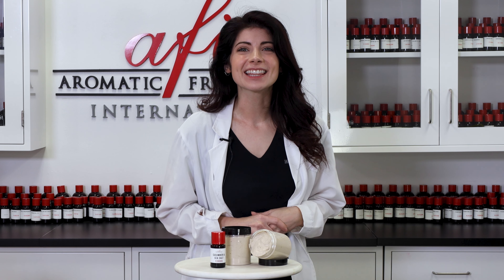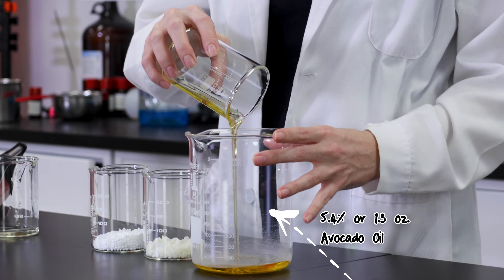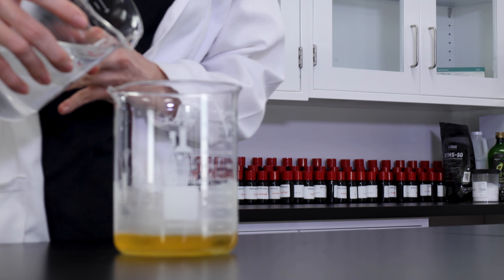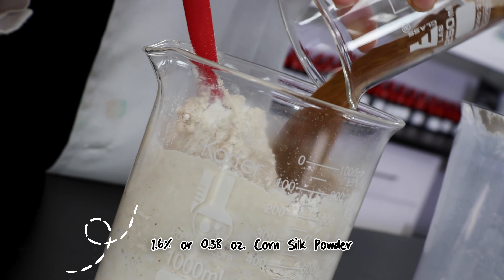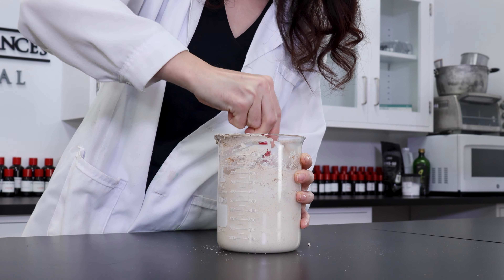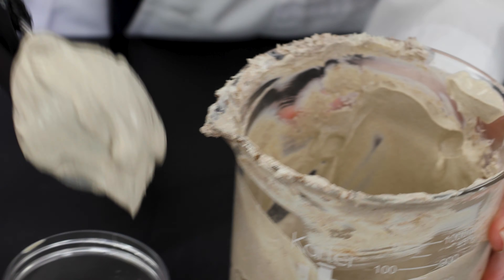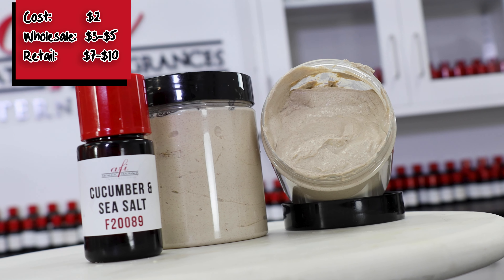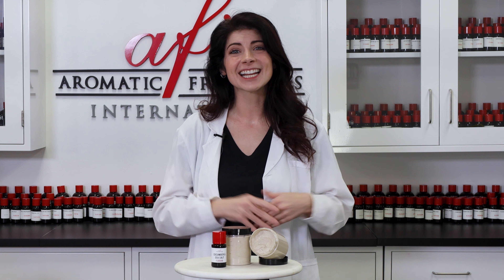How to Make a soothing face mask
In this DIY, we will show you how to make a soothing face mask for your customers, with a refreshing cucumber and sea salt fragrance!
Fragrance: Cucumber & Sea Salt
Supplies:
Heat Safe Mixing Bowls
Spatula
Packaging Containers

Ingredients:
54% or 12.96 oz. Distilled Water
5.4% or 1.3 oz. Castor Oil
5.4% or 1.3 oz. Avocado Oil
3.9% or 0.94 oz. Cetyl Alcohol Flakes
3% or 0.72 oz. BTMS 50
25% or 6 oz. White Kaolin Clay
1.6% or 0.38 oz. Corn Silk Powder
0.7% or 0.17 oz. Preservative (Germaben II)

Intro: (00:00)
Things needed: (00:15)
Making the mask: (00:22)
Fragrance Oil: (01:13)
Pricing: (01:43)
Finished product: (01:43)